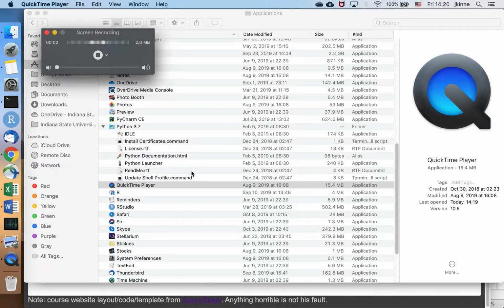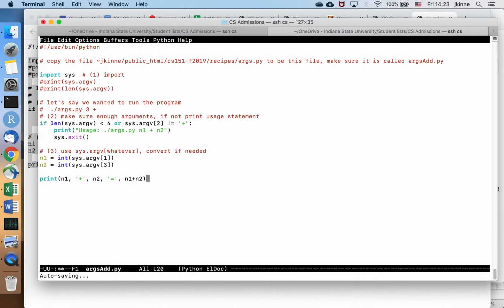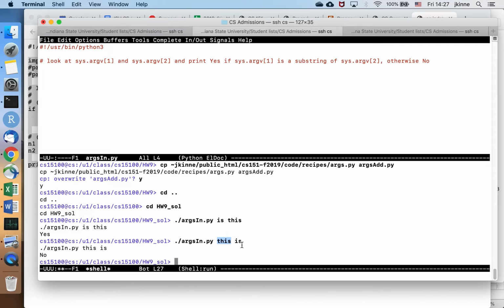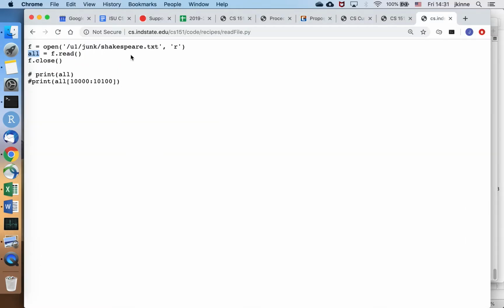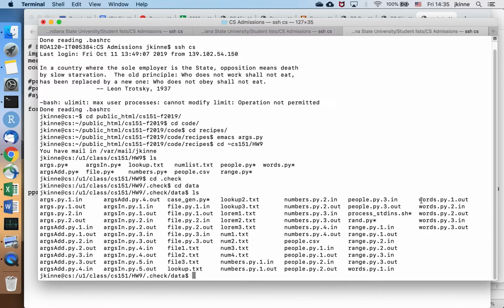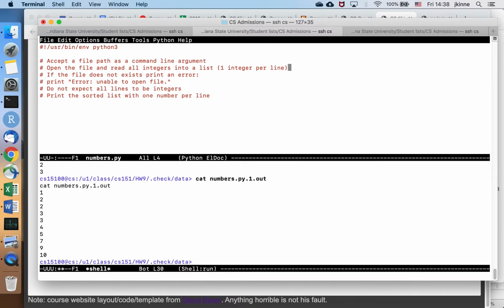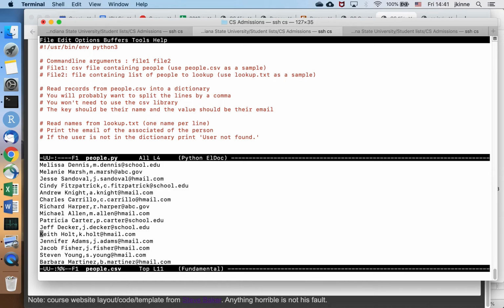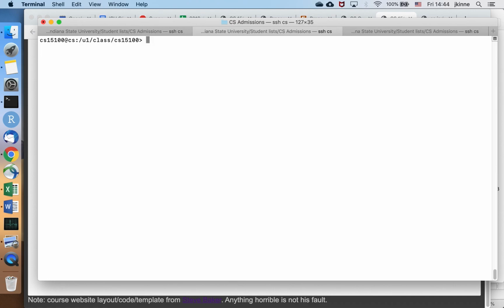CS Courses - CS 151 fall 2019 HW9 - files and commandline arguments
Demo of correct solutions for HW9 for CS 151.  The programs are simple programs to demonstrate ability to use command-line arguments and reading files.